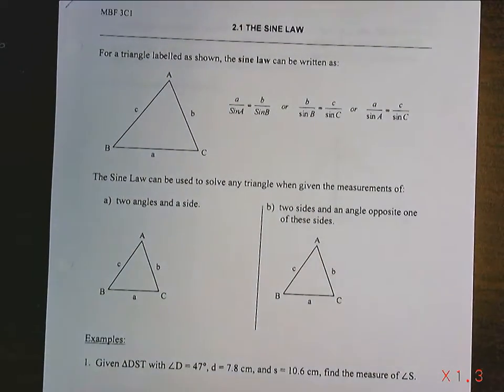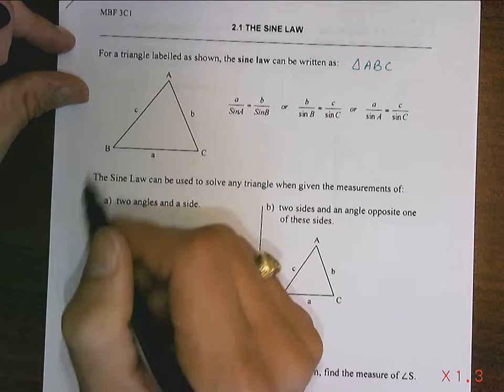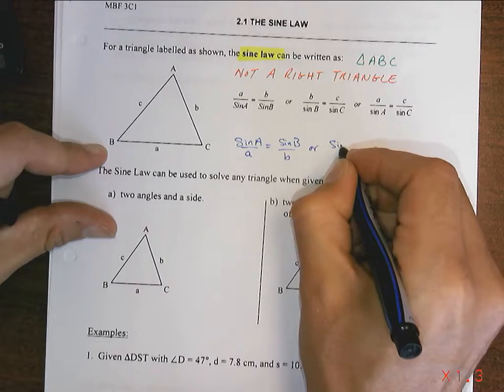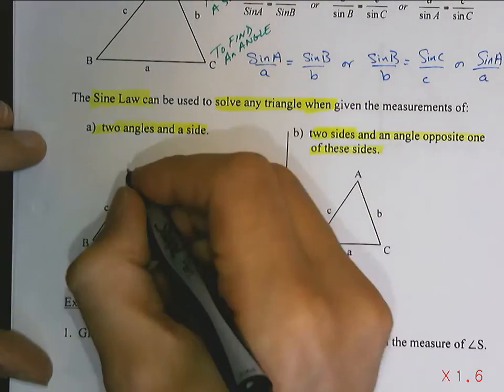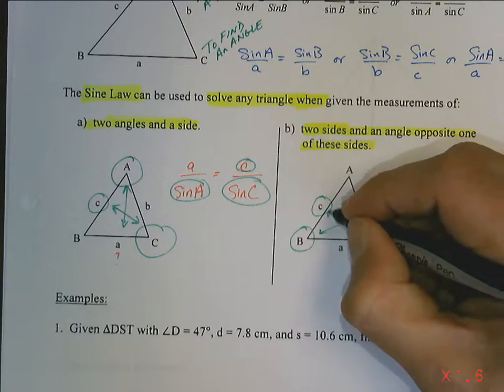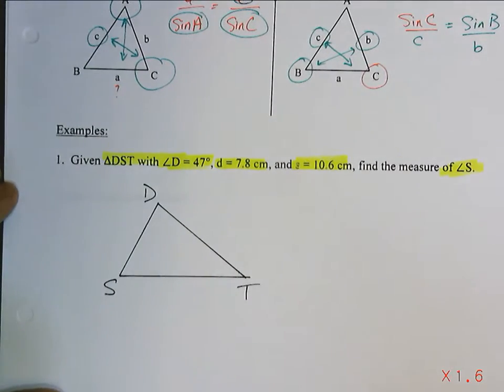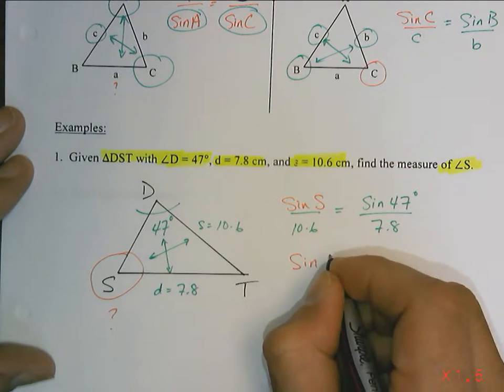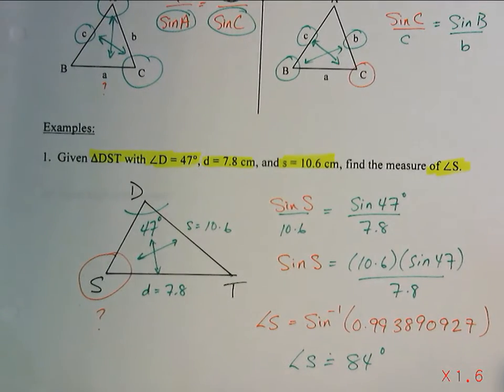Mr. White's Math Channel